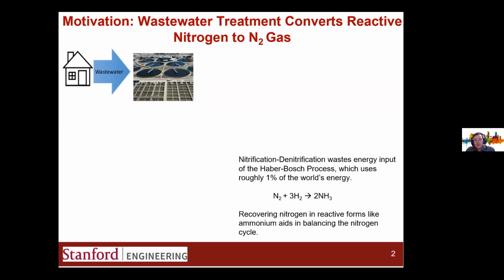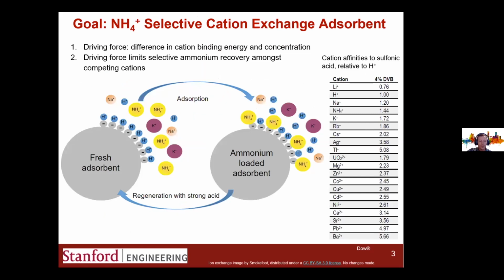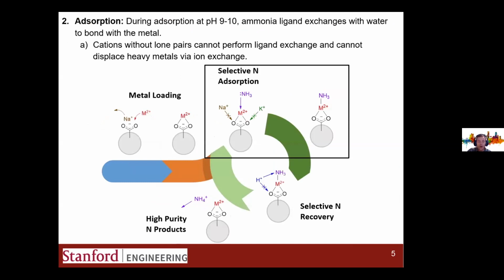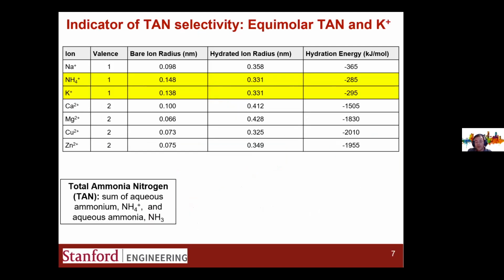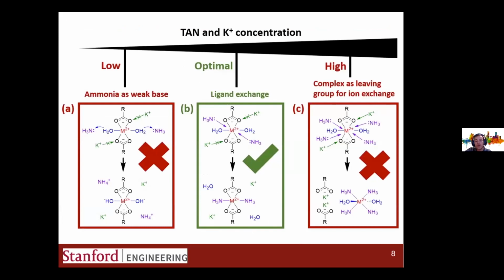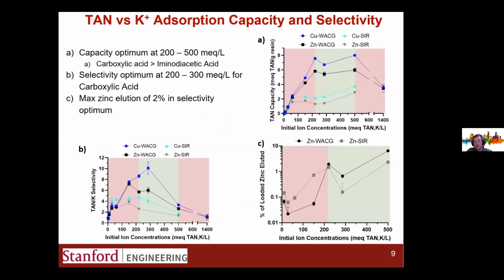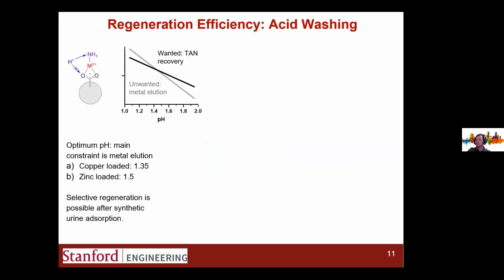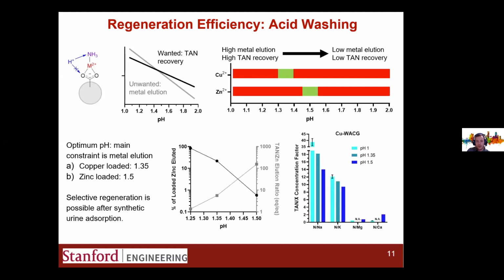Brandon Clark: Metal-loaded cation exchange adsorbents for selective ammonia recover from urine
This presentation was given as part of the "Advances in Nutrient Recovery" session of the 2020 Rich Earth Summit: Reclaiming Urine as a Resource.

Brandon Clark is a 2nd year graduate student in the lab of Dr. William Tarpeh at Stanford University. His focus is on materials design for selective resource recovery from wastewater.

Visit our YouTube channel for recordings of other presentations in the summit.